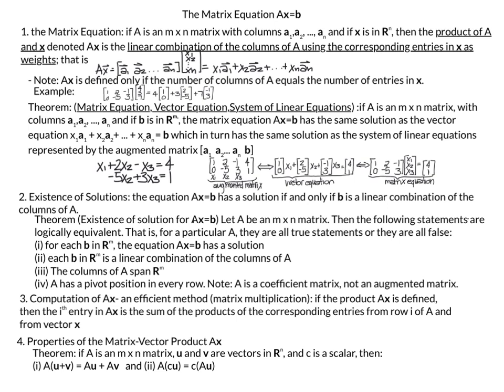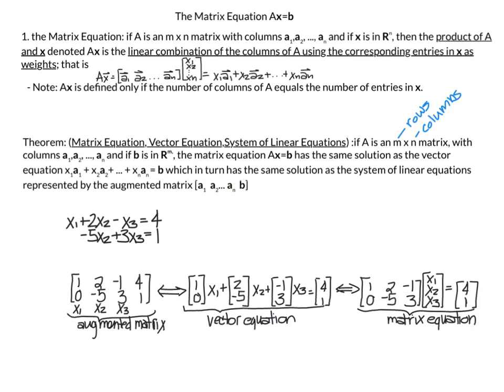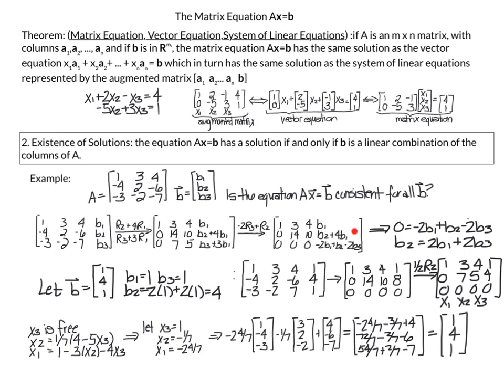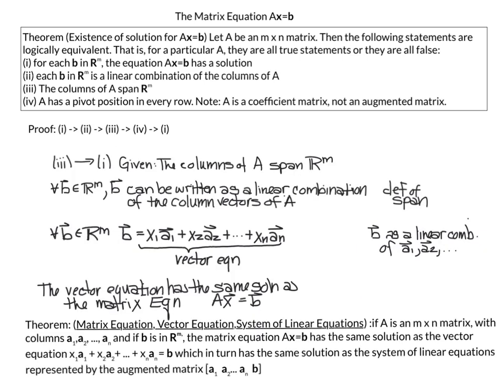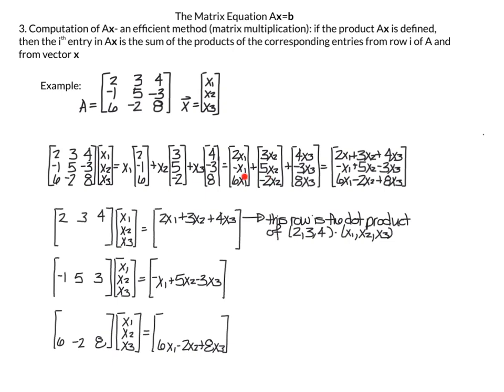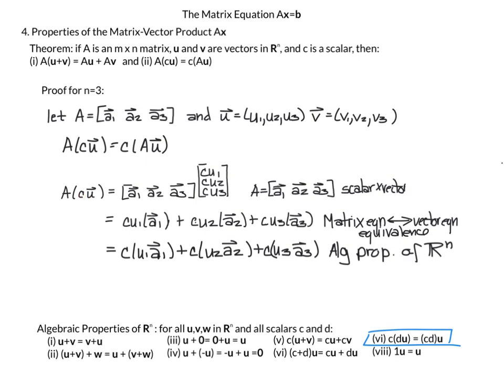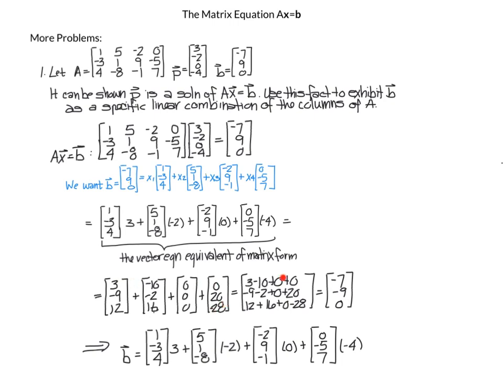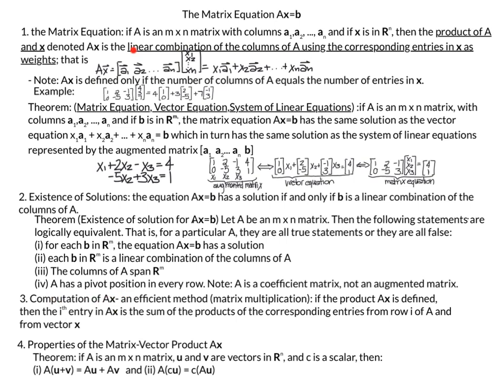Linear Algebra & Its Applications Ch1.4: the Matrix Equation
This video covers Linear Algebra & Applications, Matrix Equations. Topics include
- The Matrix multiplied by a Vector
- The Matrix Equation Ax=b
- Theorem: the Matrix Equation and corresponding Vector Equation and corresponding System of Linear Equations all have the same solution
- Properties of Matrix multiplied by Vector